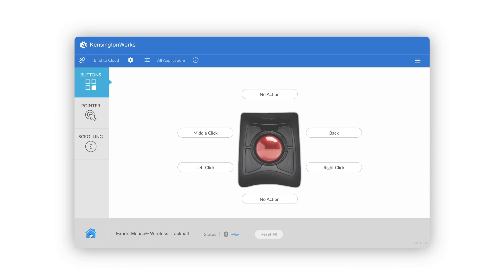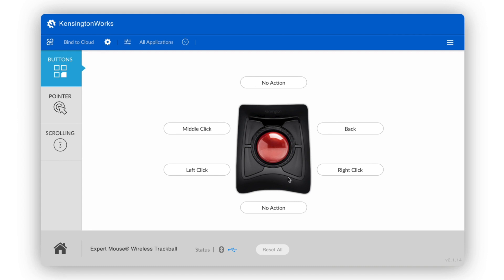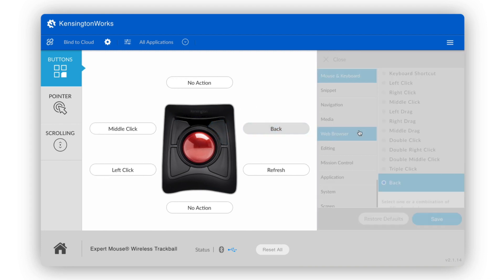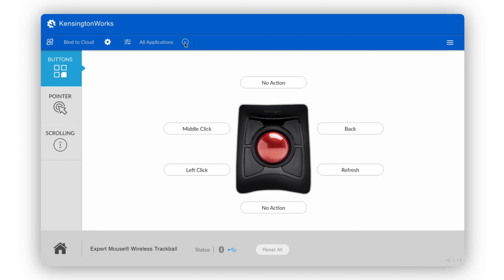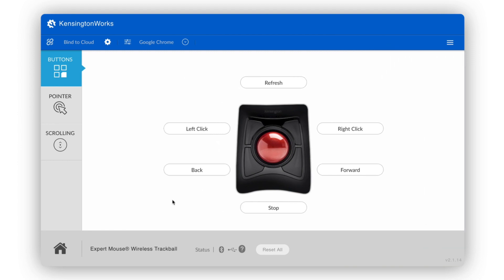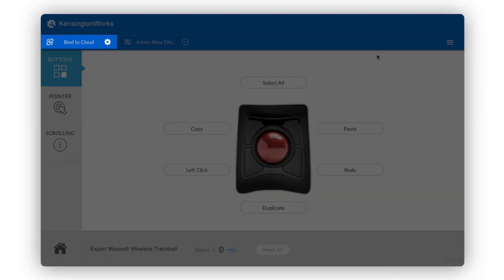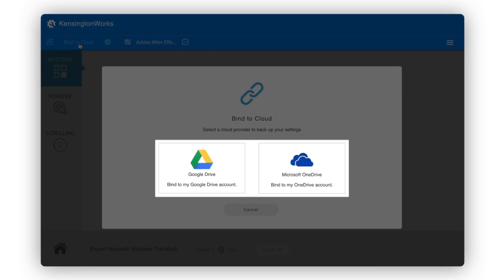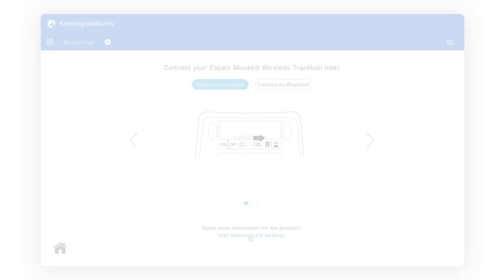How to Use KensingtonWorks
KensingtonWorks™ allows you to customize button functions, modify pointer settings and tailor your device functionality to meet your individual needs. Watch the video and learn how to set-up and customize.